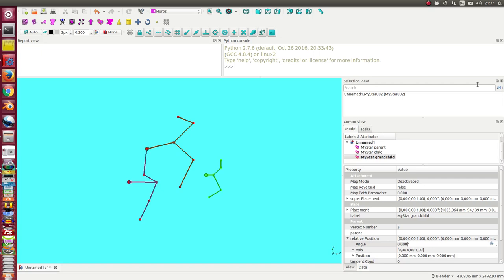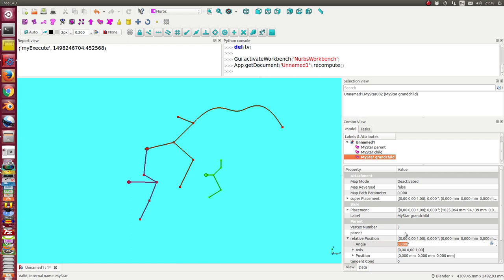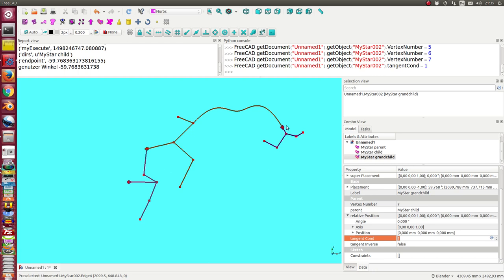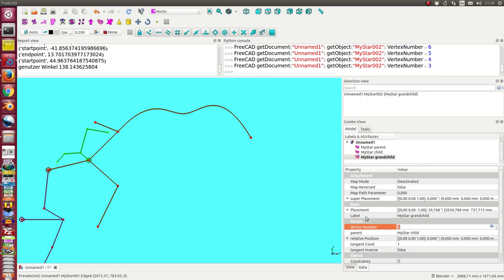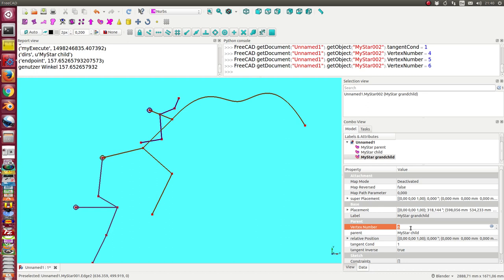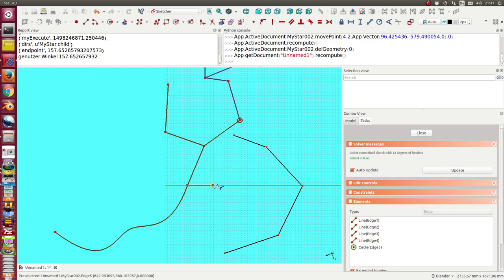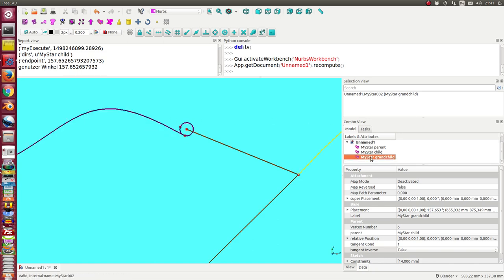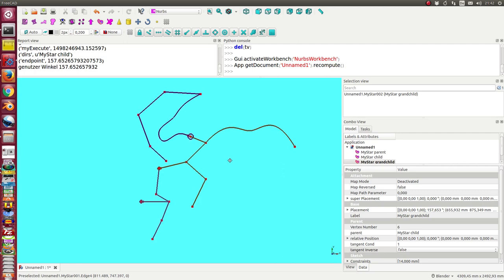sketchobjectpython star 2